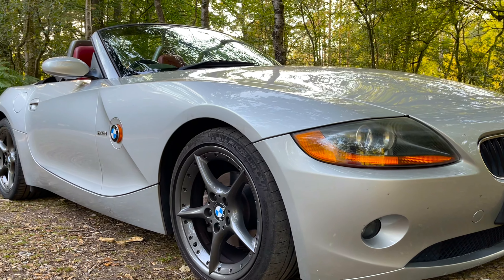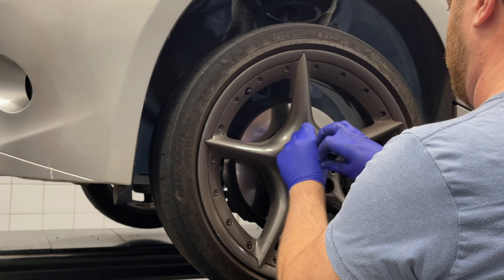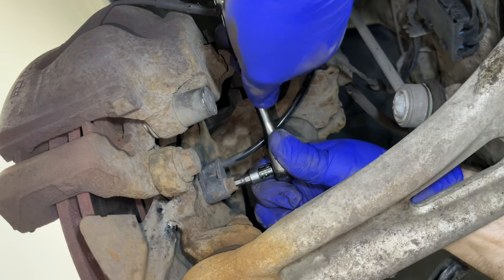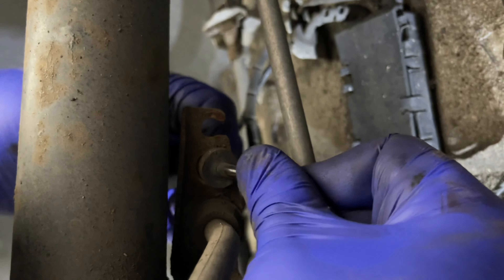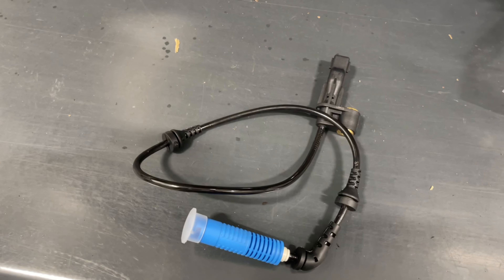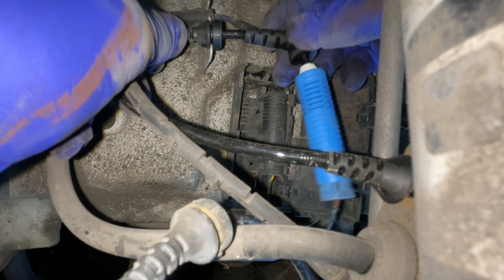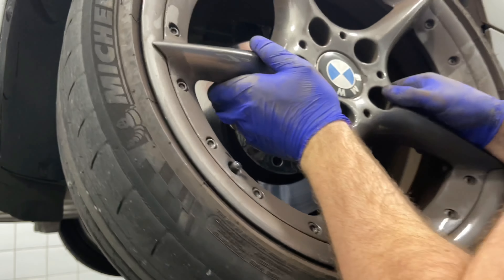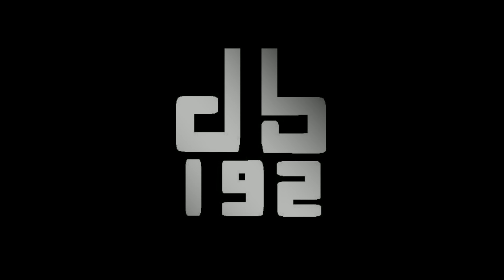BMW Z4 E85 ABS wheel sensor replacement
bmw diy abs Modern cars have excellent braking systems and ABS provides stopping power in all conditions and prevents locking up in the wet.

This video shows you how to replace a fault wheel sensor on the BMW Z4 E85 although I would imagine that this is a similar process for most BMWs of this age.

I used an Eicher wheel sensor available from @EurocarpartsOfficial.